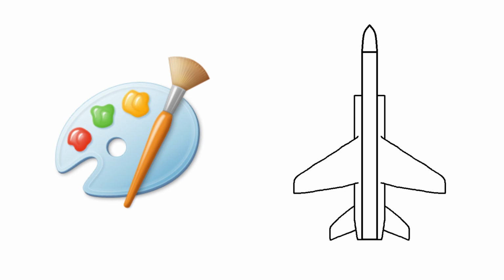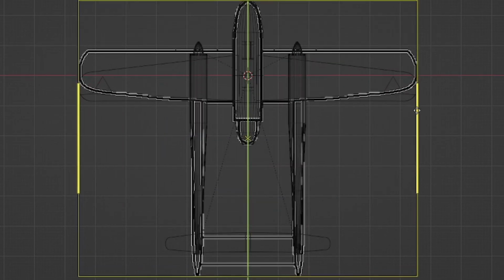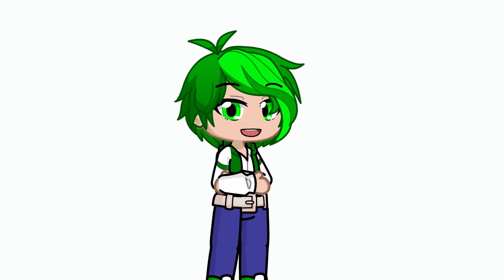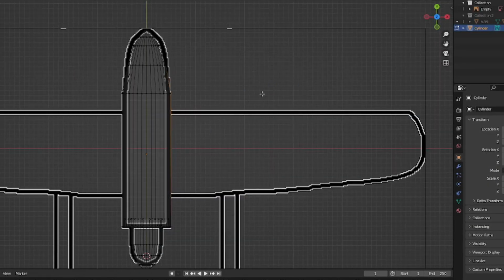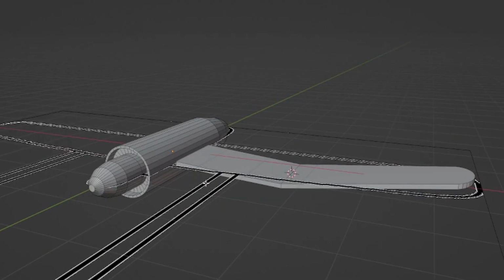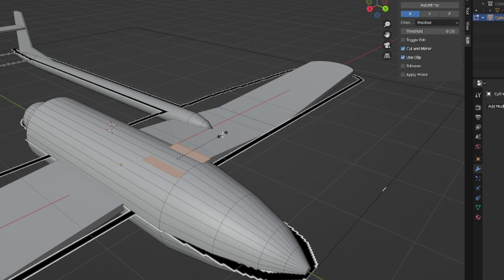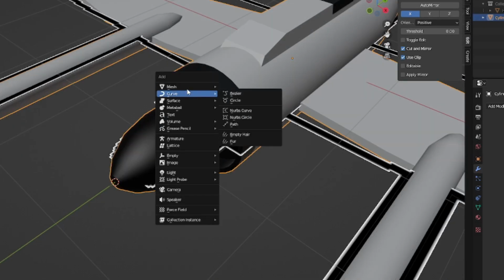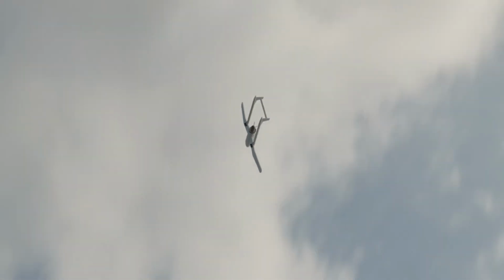How I make my 3D animations || Aircraft modelling (ft. Voice Dub)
► Decided to do this video in a voiceover because I rarely do voice dubs anyways. This wasn't the first time I did one though.

► Apologies if this sounded so trashy af.